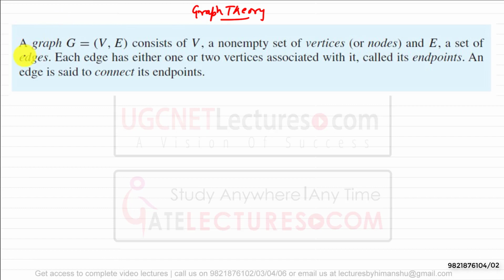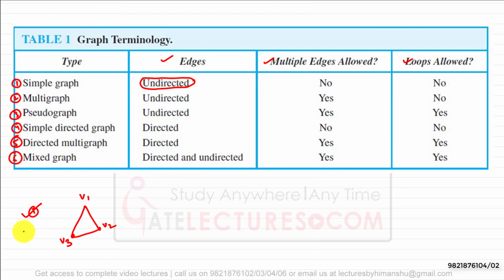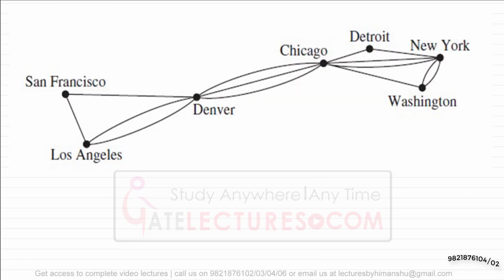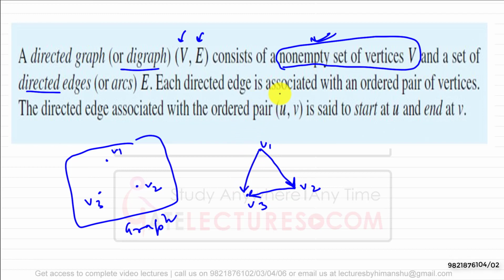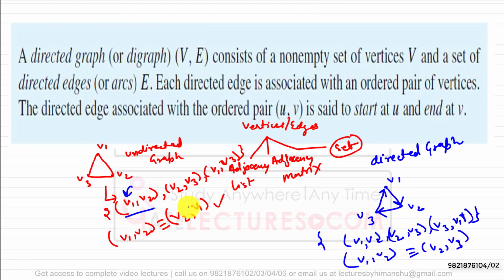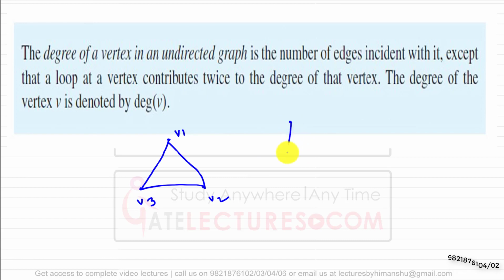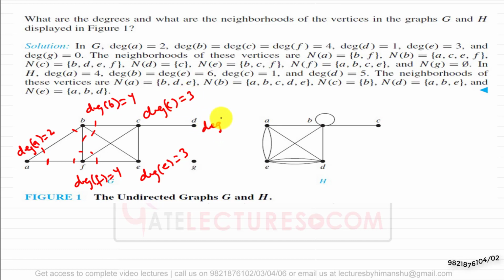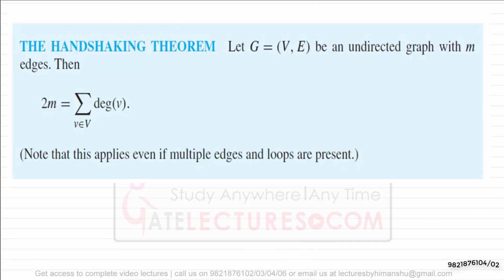Graph Theory 01 Basic Terminologies